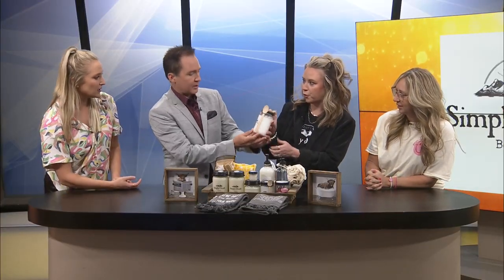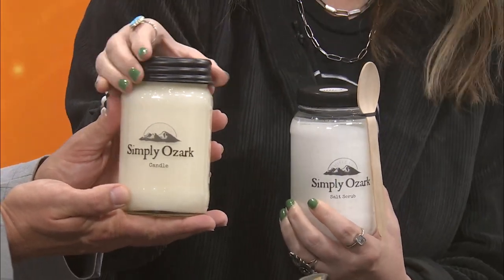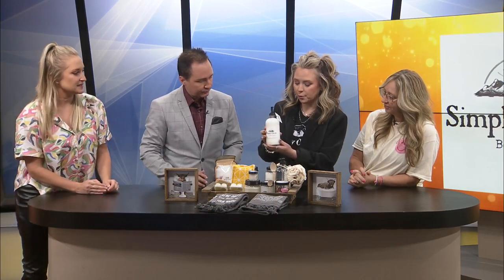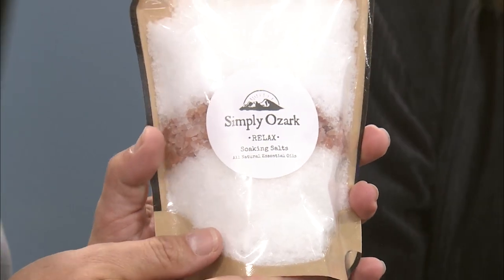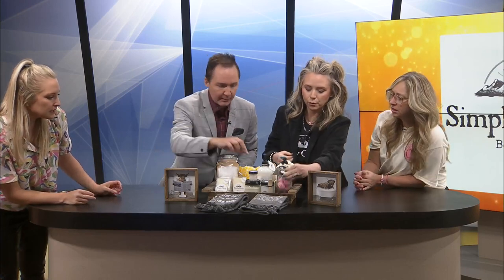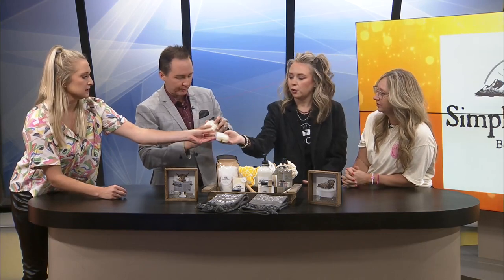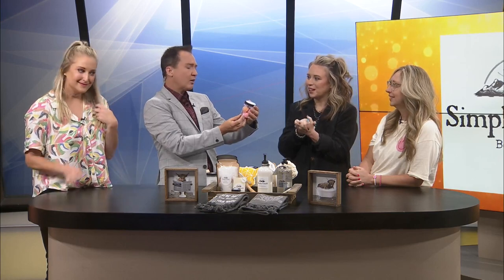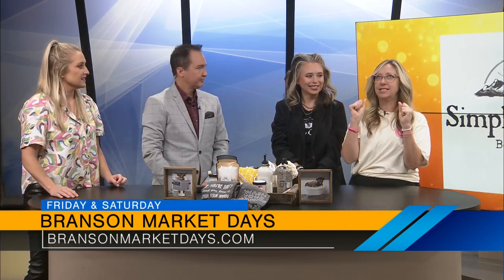Don't miss Simply Ozark Boutique at Branson Market Days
Brooke Mosley from Simply Ozark Boutique stopped by this morning to show off some of the amazing products offered in the boutique and that will be available during this year's Branson Market Days!!! Branson Market Days takes place June 9th and 10th at the Branson Convention Center! Don't miss out on this amazing event!!